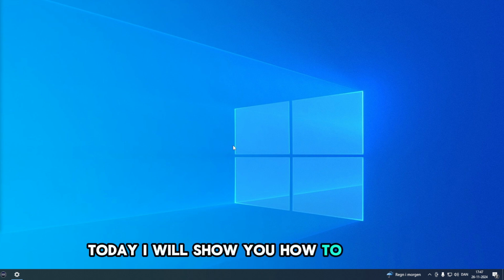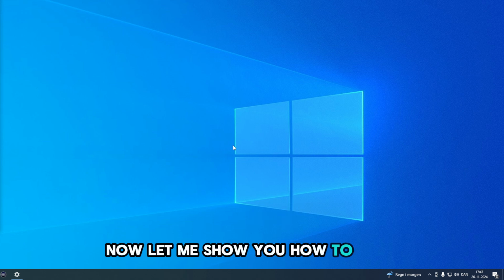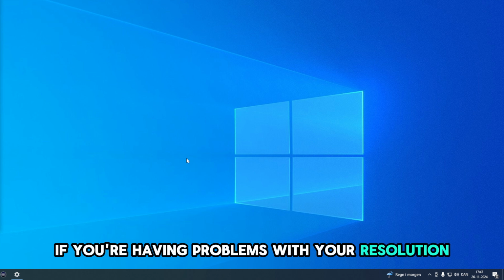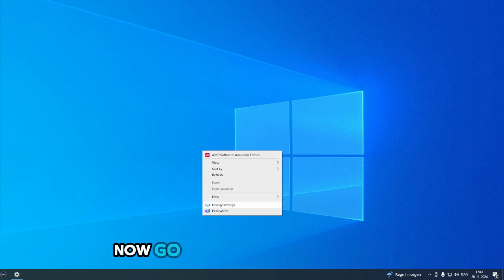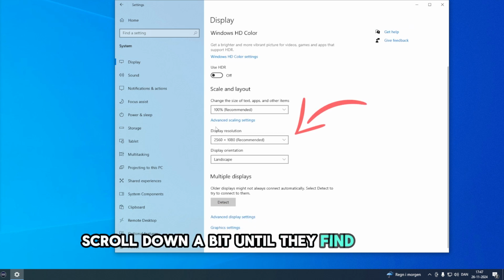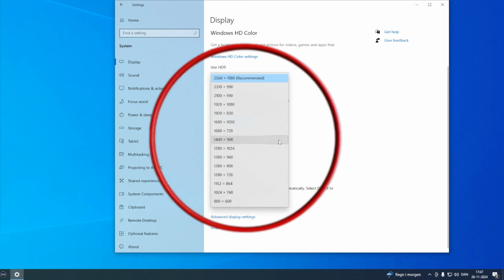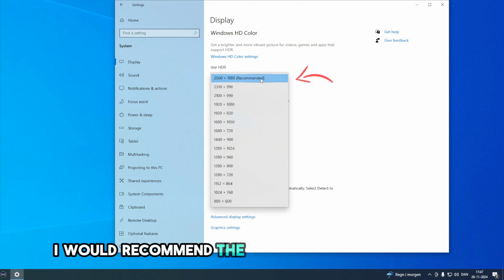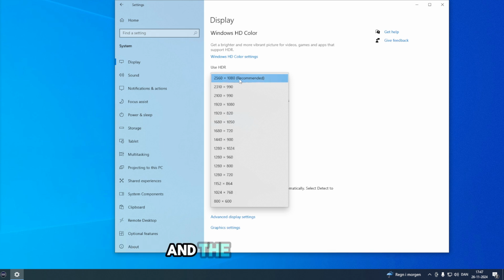How To Fix Screen Resolution Problem Windows 10/ Windows 11 ✅ [2024]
✅How to fix your resolution on Windows...

Key phrases:

1. How to fix screen resolution on Windows 10
2. Adjust resolution on Windows 11
3. Change screen resolution Windows 10 and 11
4. Fix blurry screen on Windows
5. Best resolution settings for Windows
6. Windows 10 resolution problem fix
7. Screen resolution guide for Windows 11
8. Easy way to adjust Windows resolution
9. Troubleshoot screen resolution issues
10. How to change display settings on Windows